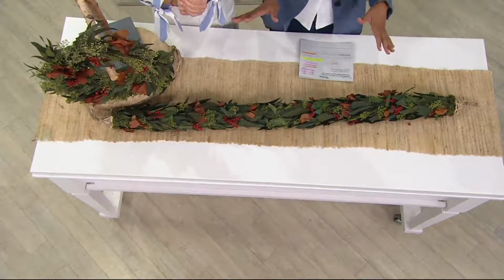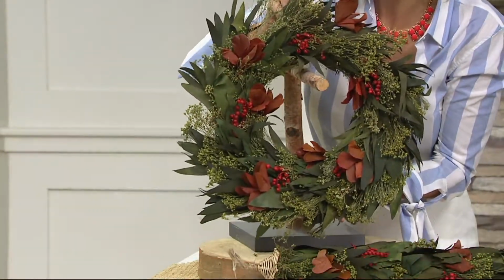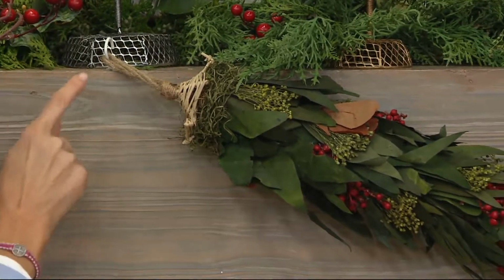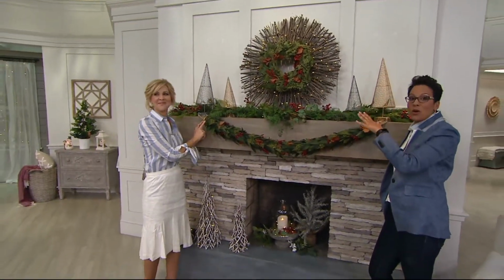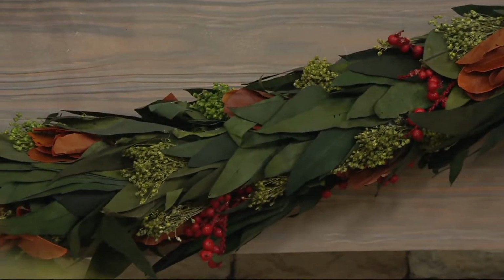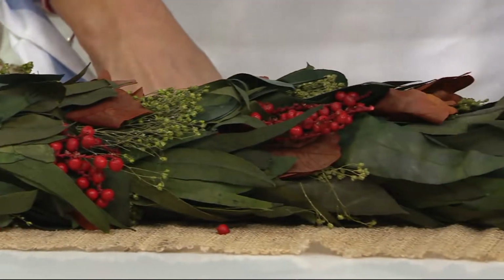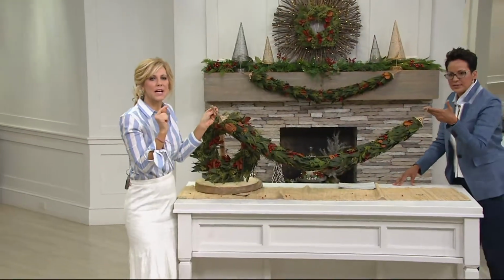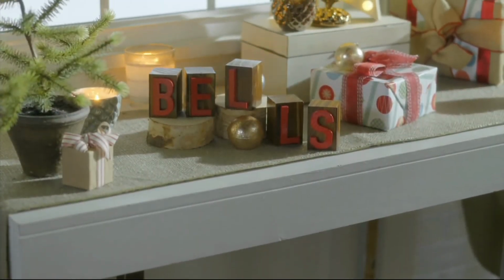ED on Air Magnolia and Berry Wreath and Garland by Ellen DeGeneres on QVC